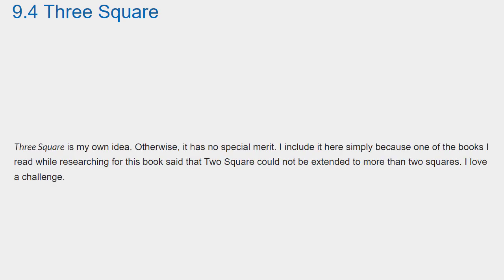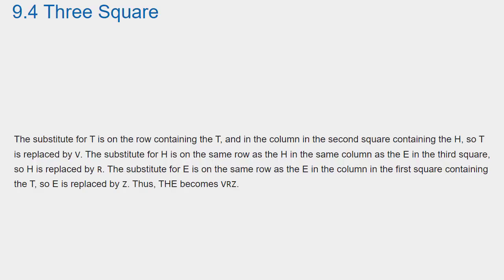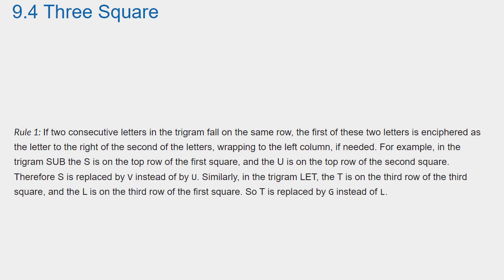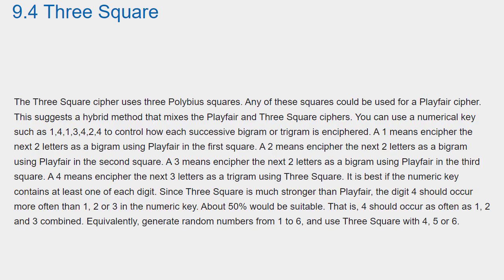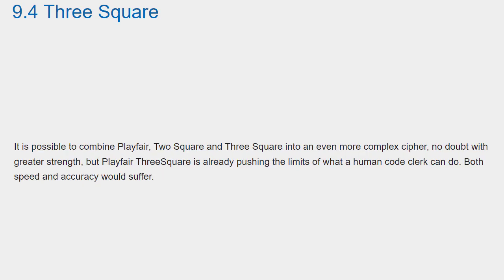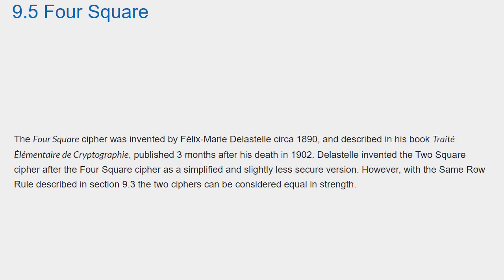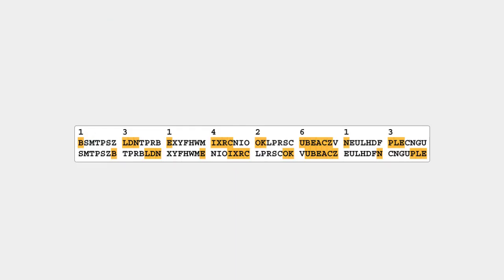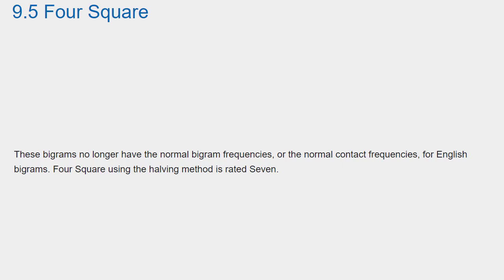036 Chapter 9 Three Square